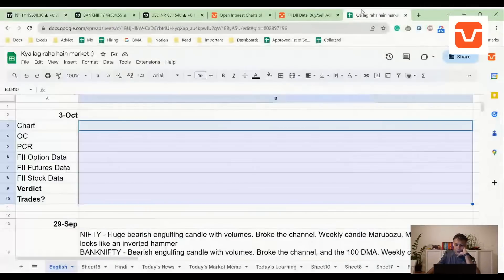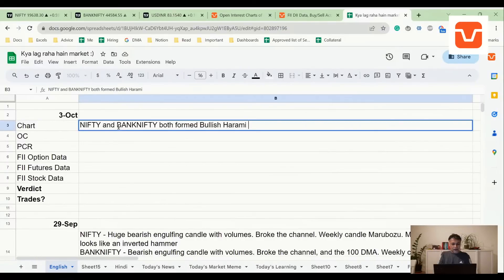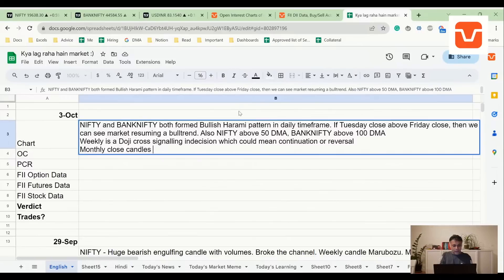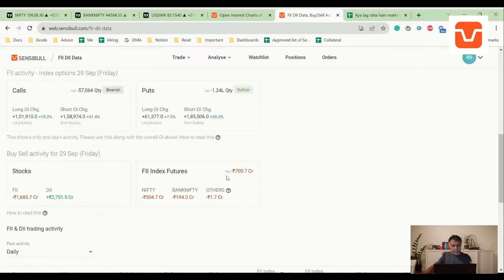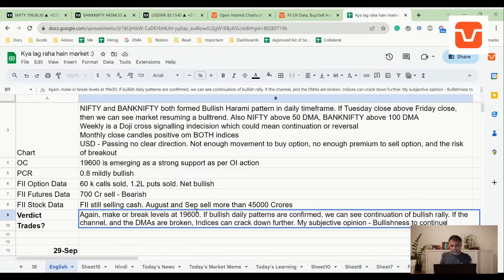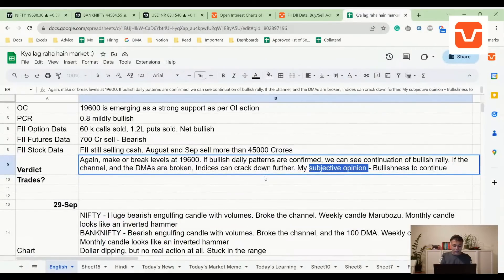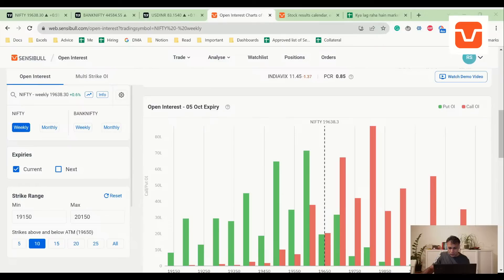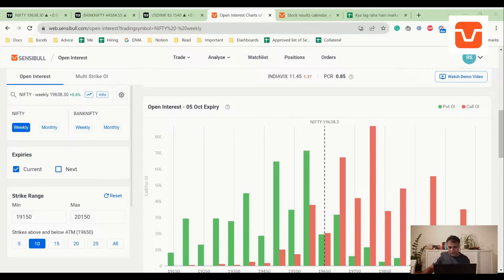Nifty, Banknifty and USDINR Analysis for tomorrow 3 Oct